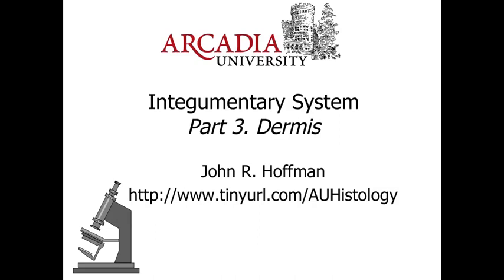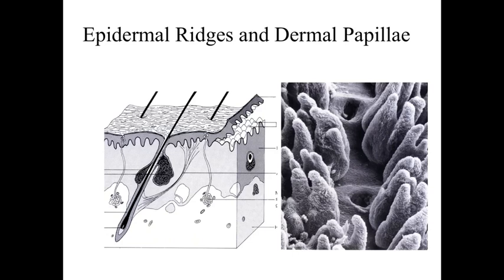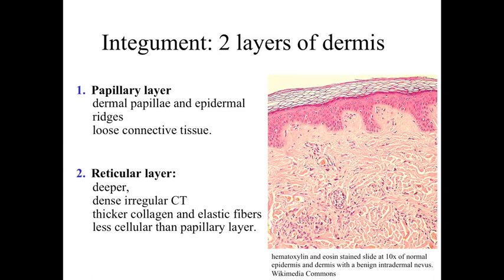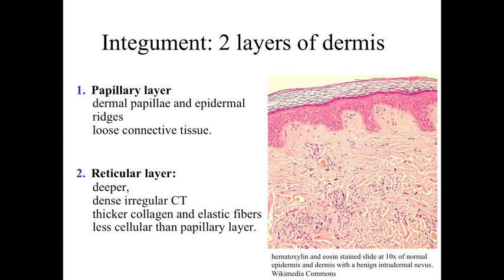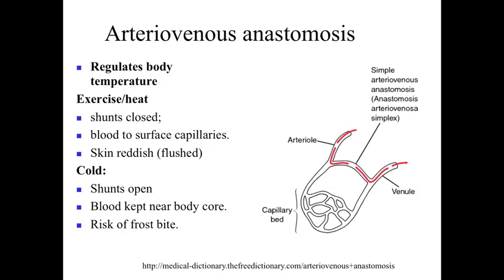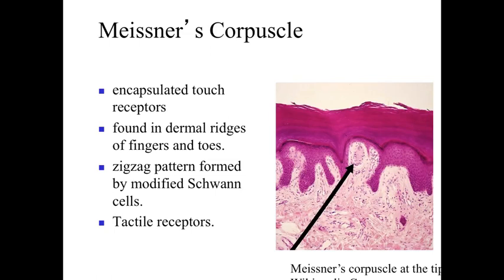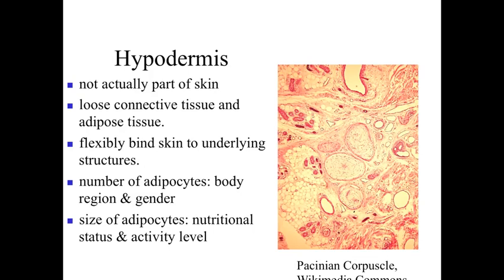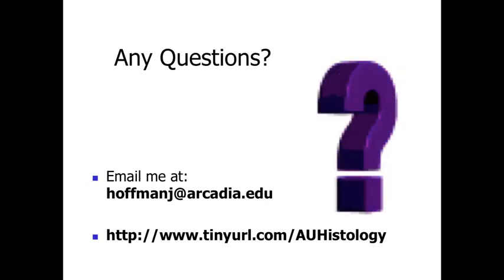Integumentary System Part3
This lecture examines the general characteristics of dermis of the skin. Arcadia University BI327 Histology